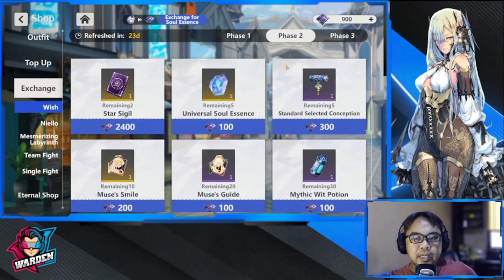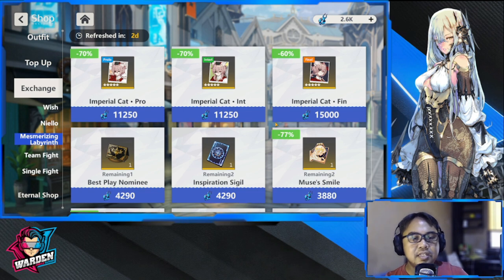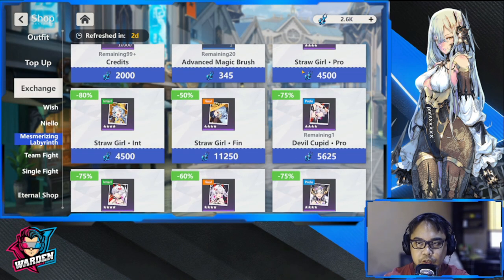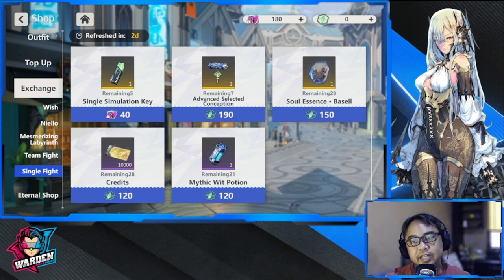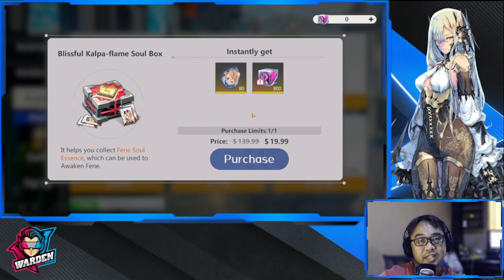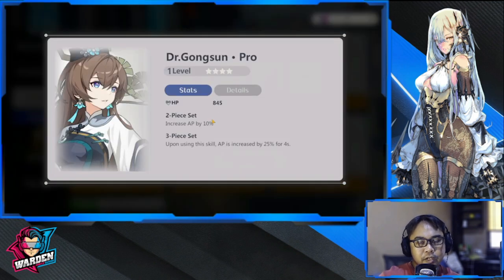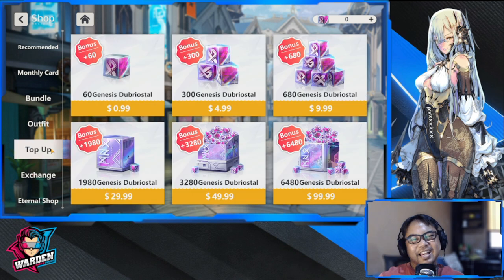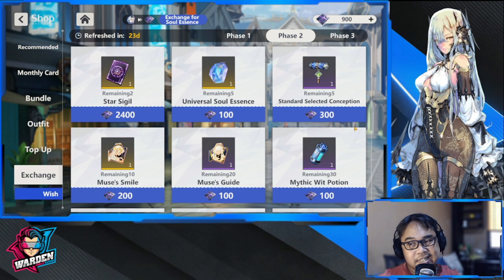[Higan: Eruthyll] Shop Value Deals! | What to BUY and NOT TO BUY!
Episode 889: Shop Best Value! | What to BUY and NOT TO BUY!